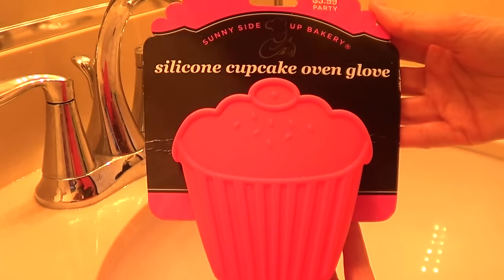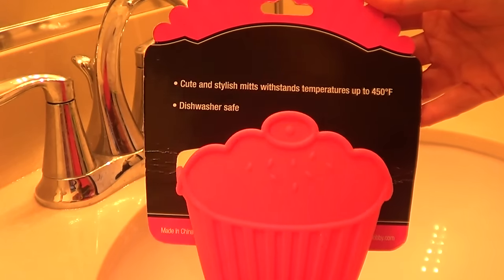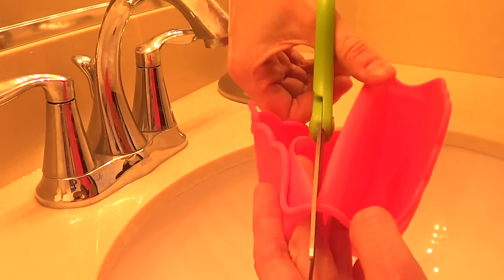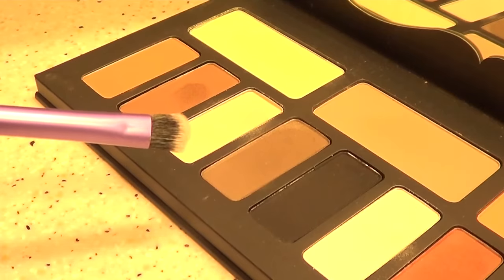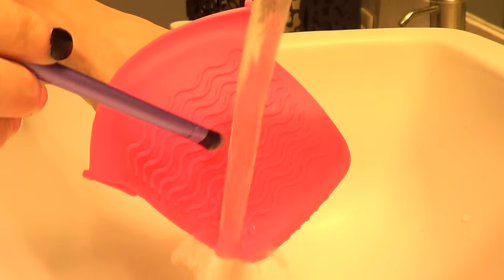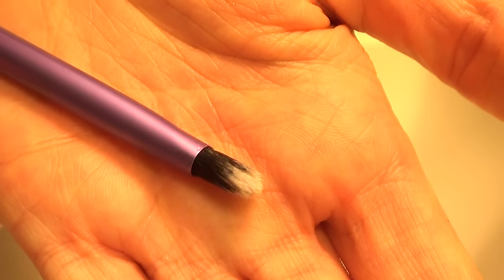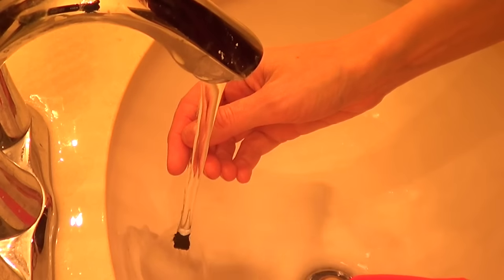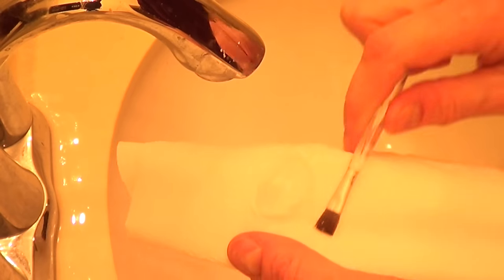DIY Makeup and Art Brush Cleanser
Use cutesimplestuff if you re-create it!